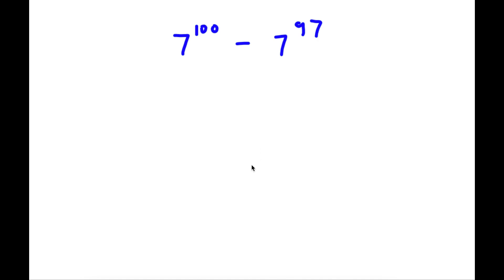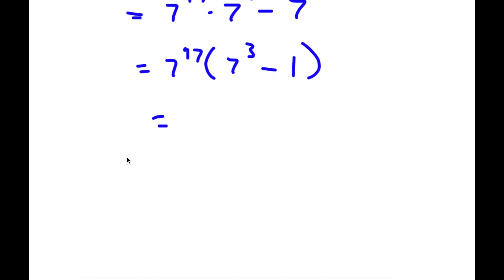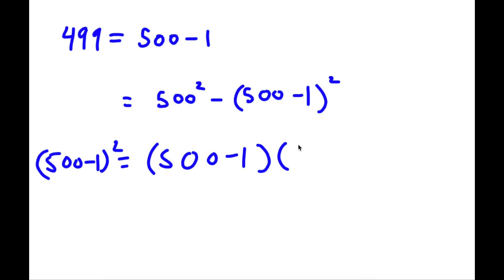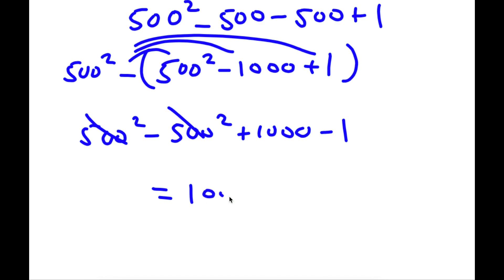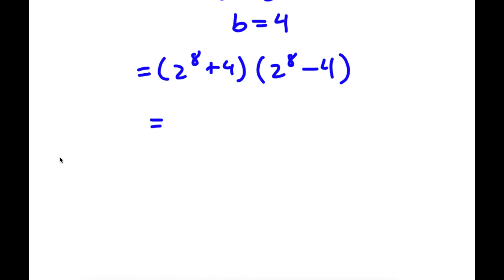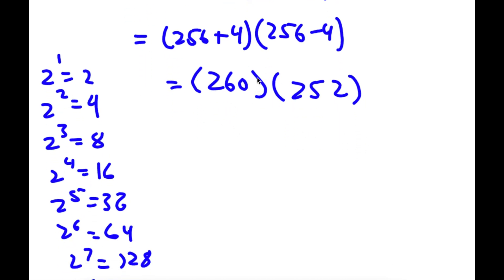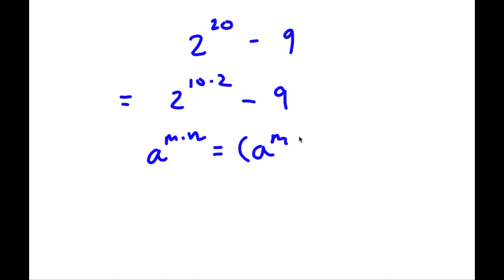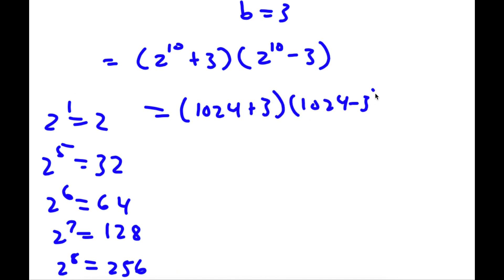A Challenging Olympiad Problem